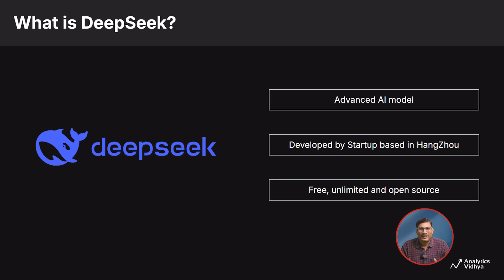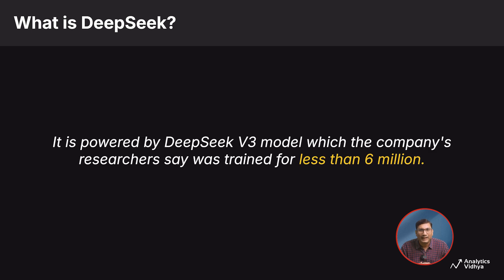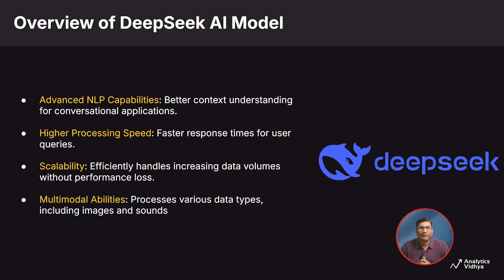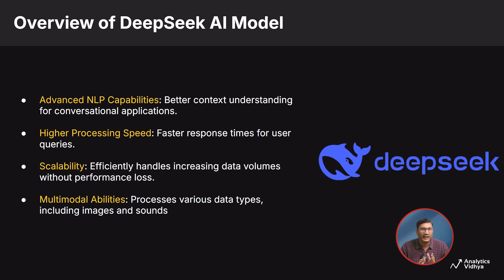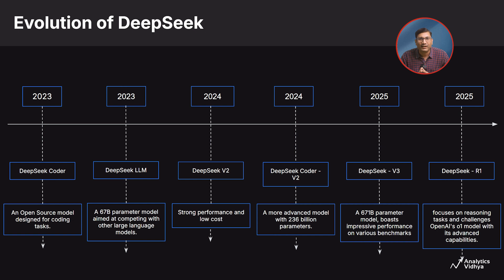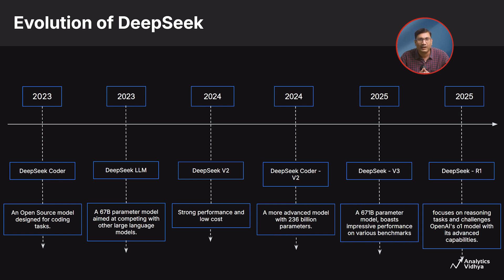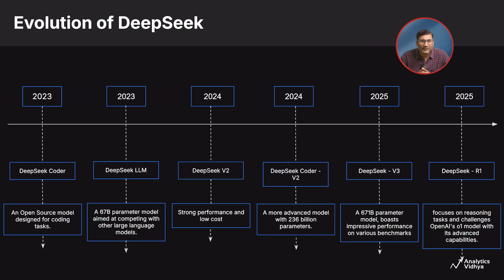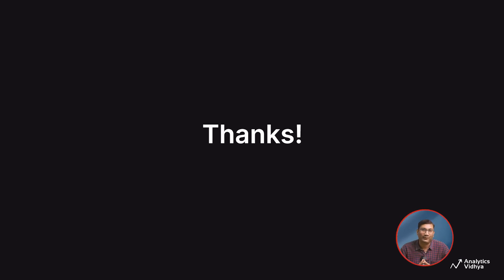What is DeepSeek? A Complete Guide!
Welcome to the first video of our Free DeepSeek Course! In this video, we’ll explore:
✅ What is DeepSeek? – Understanding its origins and purpose
✅ DeepSeek Features – What makes it unique?
✅ Evolution of DeepSeek – How it has improved over time
✅ DeepSeek vs Other AI Models

If you want to access the Full FREE course Getting Started with Deepseek